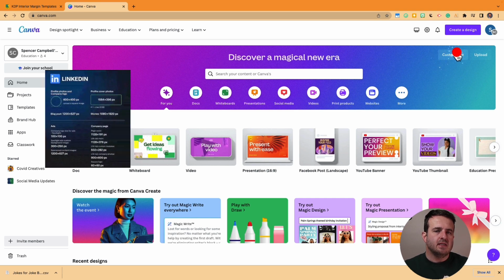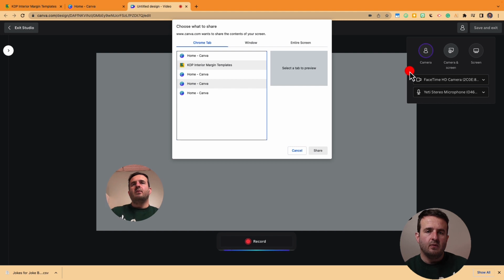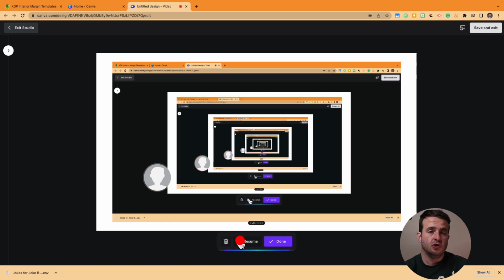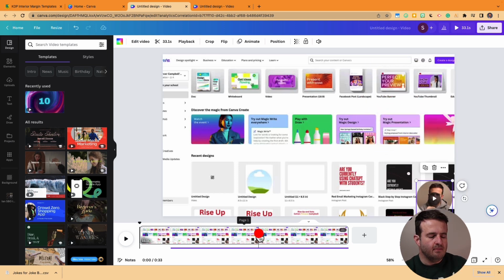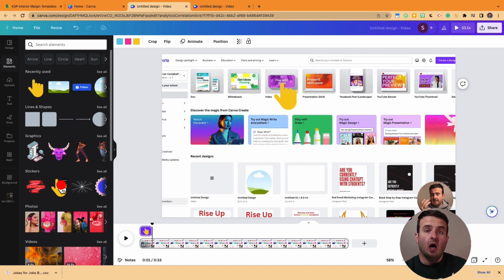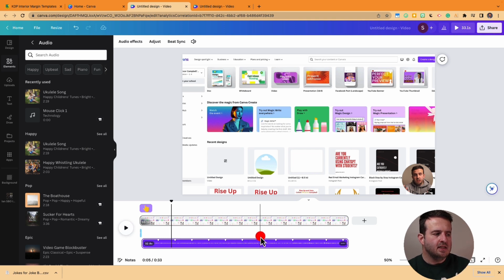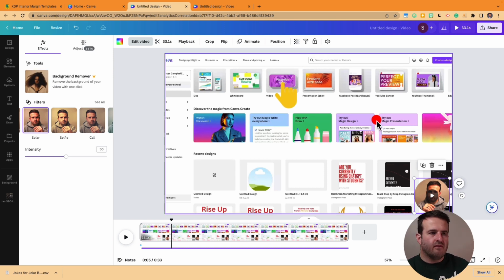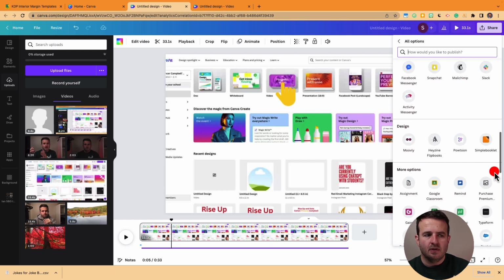Create talking head video presentations with Canva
Looking to create a free talking head video using Canva? You're in the right place! In this comprehensive Canva tutorial, I''ll walk you through everything you need to know to create a video presentation, add elements, sound effects, and music.

Canva Talking Head Tutorial Time Stamps
0:00 Beginning
0:38 Understanding Aspect Ratio
1:03 How to Create a Video in Canva
1:16 Canva Video Creation is Free to Everyone
1:38 How to Record your screen in Canva Video
1:38 How to Select Your Camera in Canva Video
1:38 How to Select You Mic in Canva Video
2:00 How to Record your Screen in Canva
2:44 How to Flip your Camera in Canva Videos
3:00 How to Start a Canva Video Recording
3:15 How to Pause a Canva Video Recording
3:45 How to add Elements to Canva Video Recordings
5:30 How to change Element Length in Canva Video Recordings
5:55 How to Add Sound Effects to Canva Video Recordings
6:24 How to Add Music to Canva Video Recordings
6:50 How to Adjust volume in Canva Video Recordings
7:06 How to Beat Sync in Canva Video Recordings
7:40 How to Adjust Talking Head Filters in Canva Video Recordings
8:10 How to Adjust the Transparency in Canva Talking Head Videos
8:50 How to Repurposed Canva Video Recordings for Multiple Social Media Sites
9:09 How to Download Canva Video Recordings
9:30 Sharing options for Canva Talking Head Video Recordings
9:46 The Value Proposition

Once you've mastered the basics, I'll show you how to create more complex designs using Canva's advanced features, such as layering, transparency, and more. Whether you're a beginner or an experienced graphic designer, you'll find something valuable in this Canva tutorial.